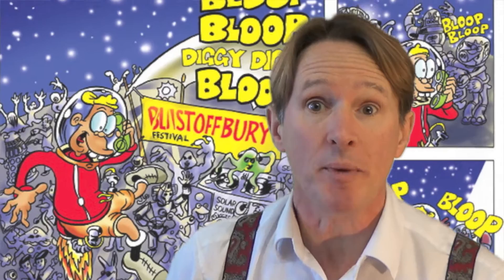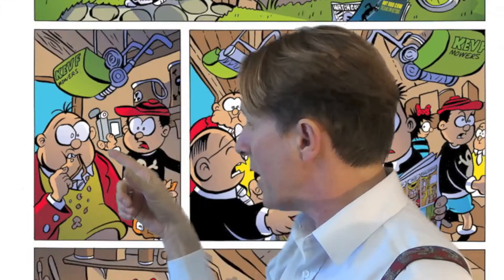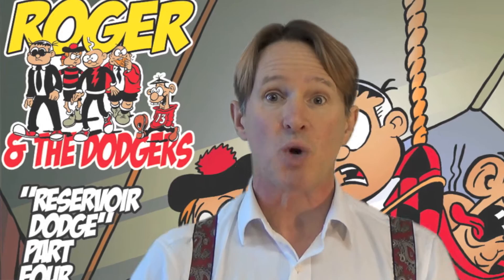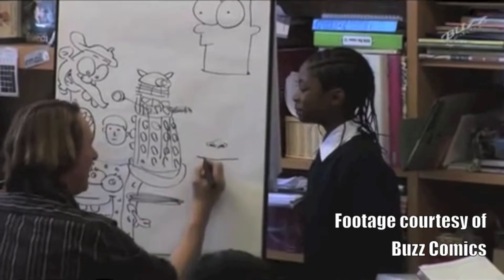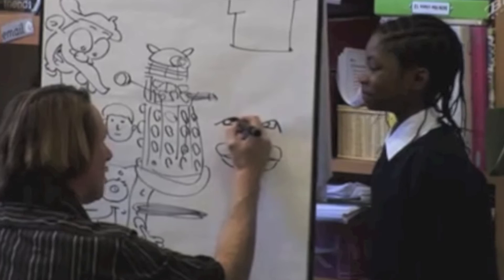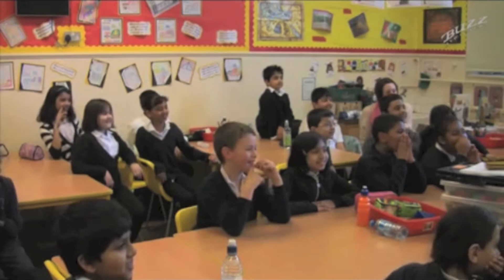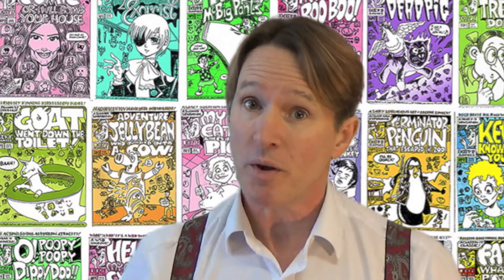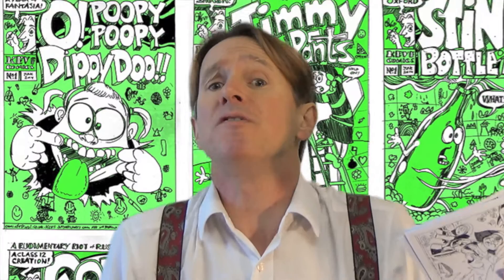Kev F's Comic Art Masterclass promo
Beano and Marvel creator Kev F Sutherland visits schools, libraries and art centres with his legendary Comic Art Masterclass. This video gives you a taste of the class and his work (most art is by Kev F unless marked - Bananaman art is by Wayne Thompson, Dr Strange pencils by Mark Buckingham).  All Beano artwork is copyright ©DC Thomson & Co Ltd.